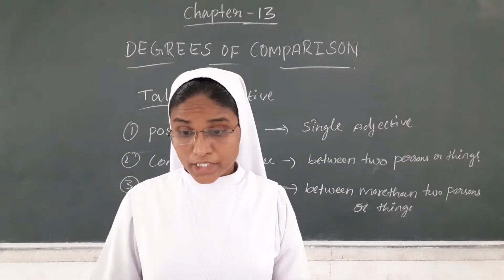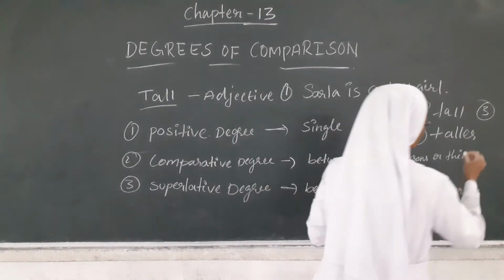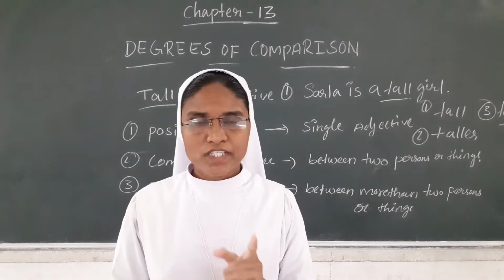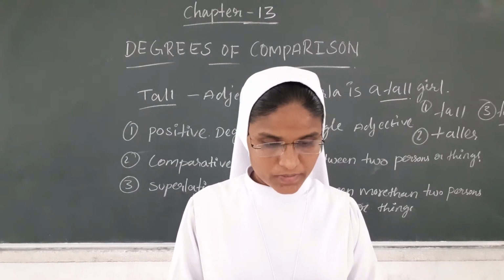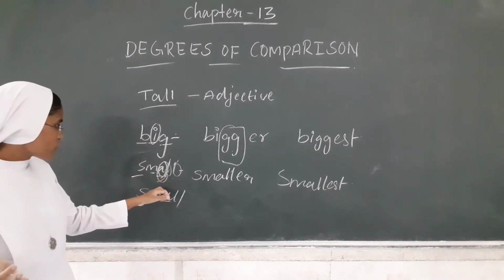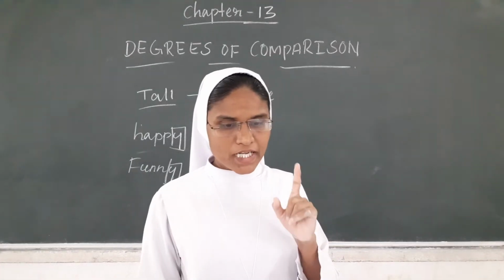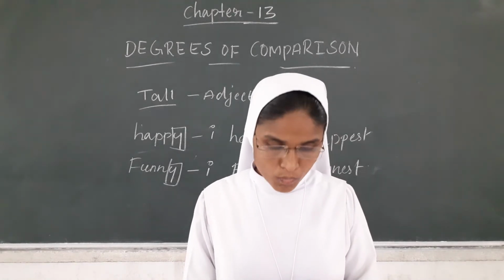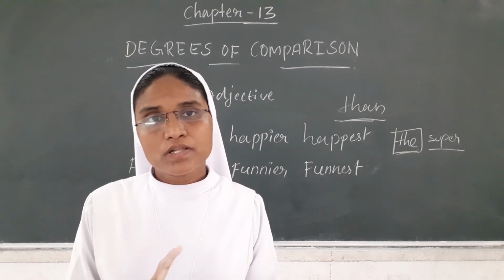CLASS - 5 || ENGLISH GRAMMAR || CHAPTER - 13 || DEGREES OF COMPARISON